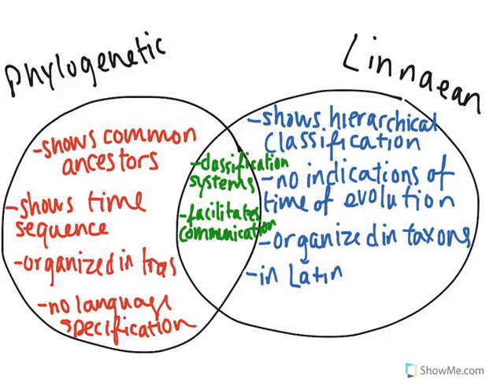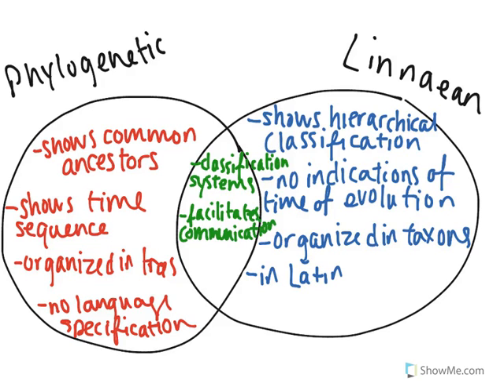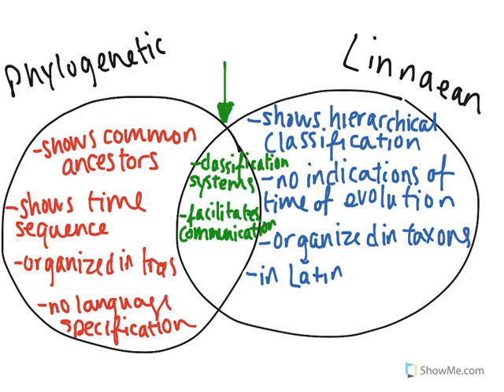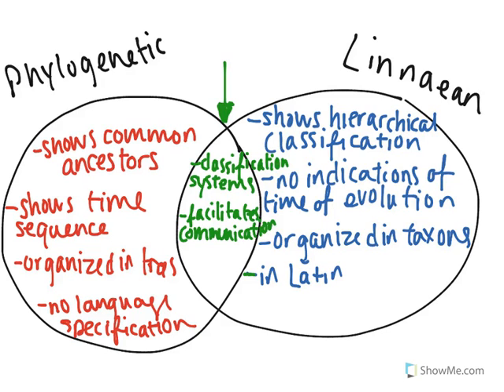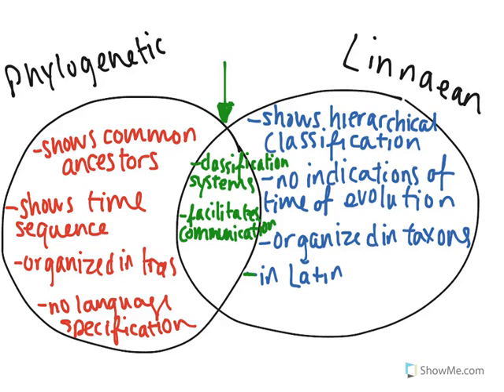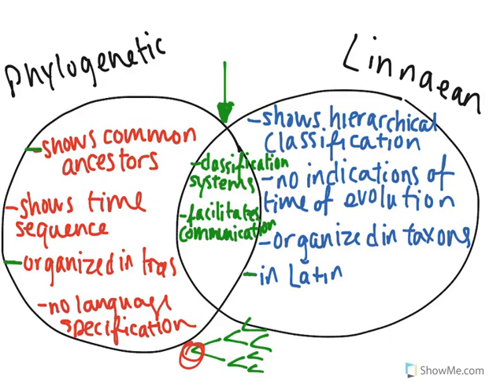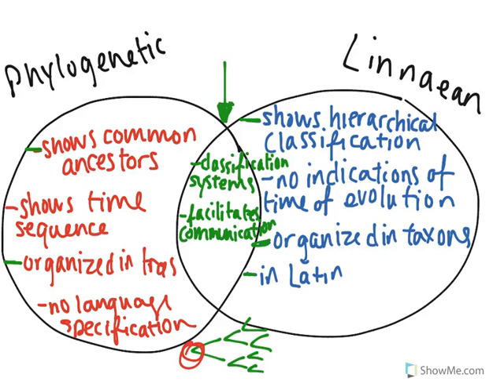Phylogenetic & Linnaean Classification (worked example)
Phylogenetic & Linnaean Classification  (worked example).mp4Phylogenetic & Linnaean Classification  (worked example)